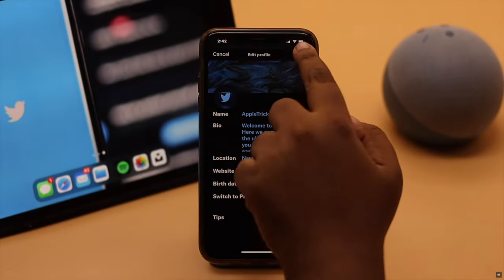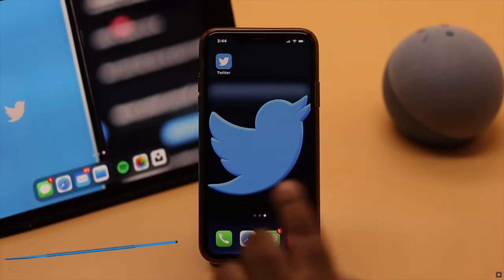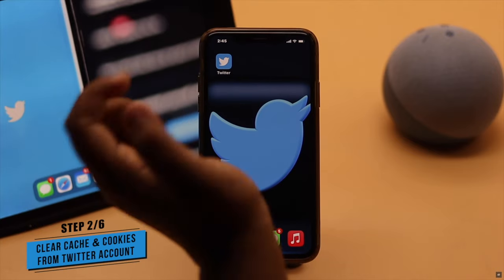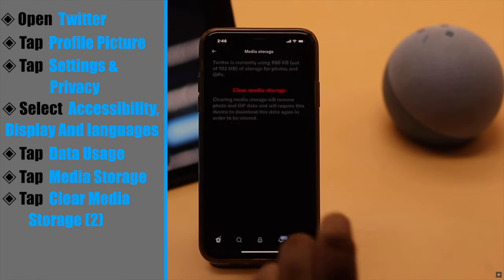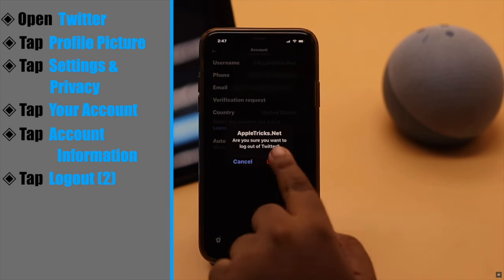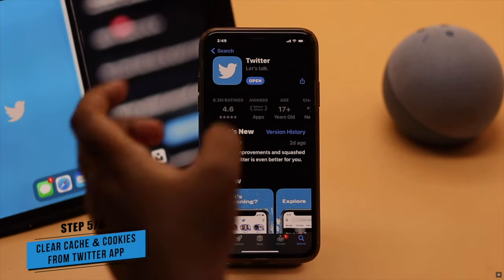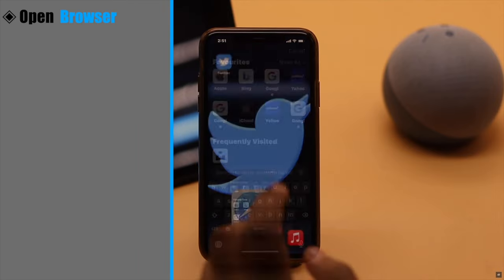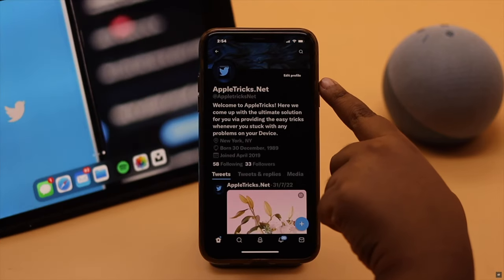Can't Change Twitter Profile Picture? Here’s The Fix! (2023)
Are you trying to change the Twitter DP but it is showing ‘Uploading your photo was not successful’ error? In this video we will show you the best ways to fix unable to upload profile picture on Twitter on iPhone easily.

0:00 Intro
0:15 Make Sure
0:31 1st Way (Check and Fix Internet)
1:04 2nd Way (Clear Twitter Cache)
1:40 3rd Way (Log out and Login)
2:11 4th Way (Update Twitter)
2:22 5th Way (Clear app Cache)
2:44 6th Way (Use Browser)